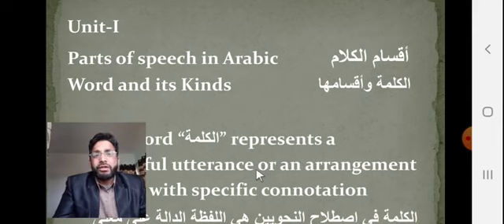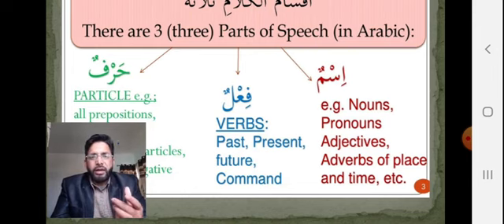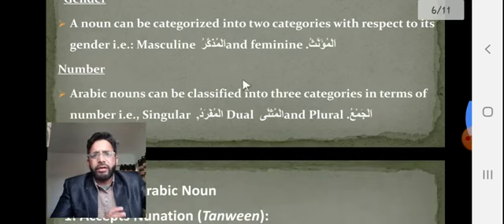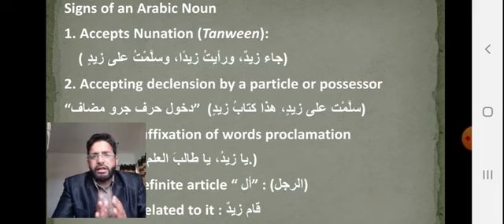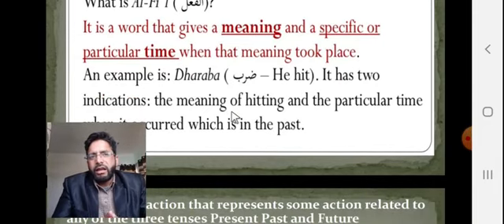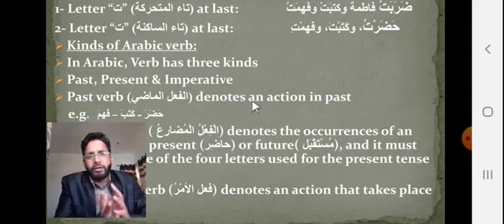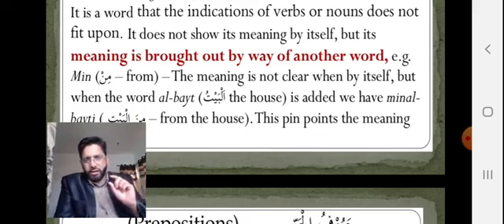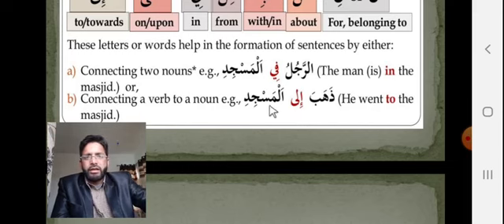Arabic Parts of Speech الكلمة وأقسامها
Study Material for Undergraduate Level